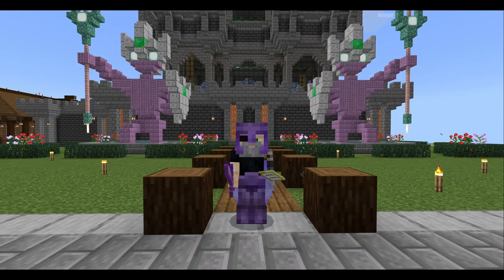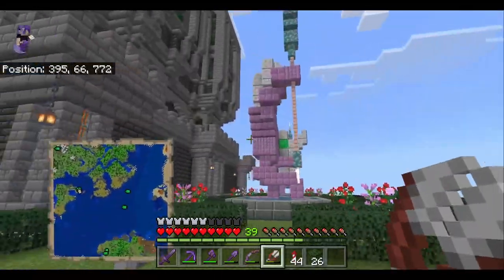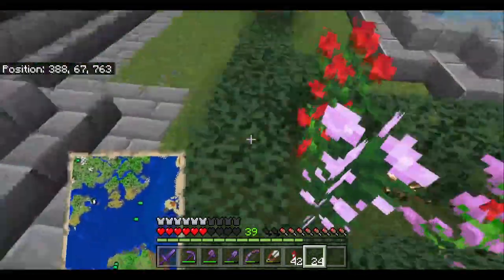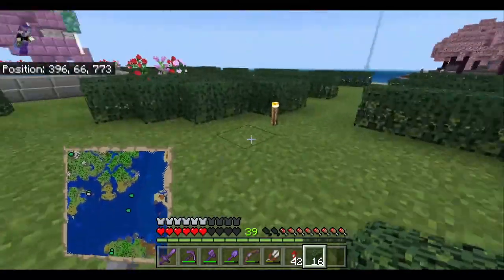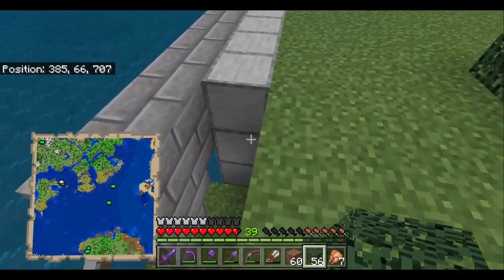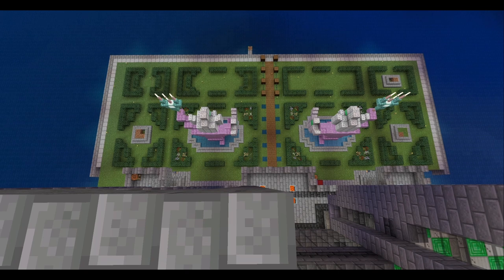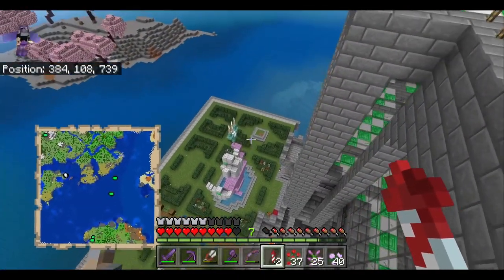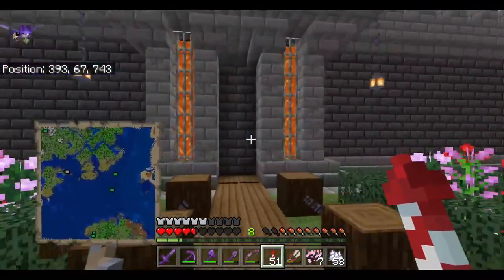Castle Garden - Babushka Land Minecraft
I designed this one myself because the Poseidon statues needed some decorations around them.

Let me know if you liked it in the comment section below!